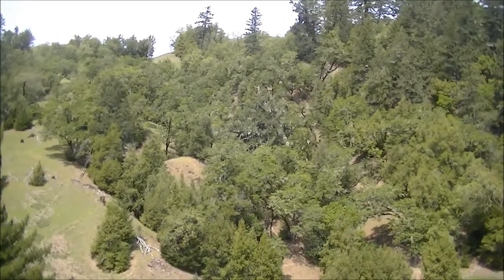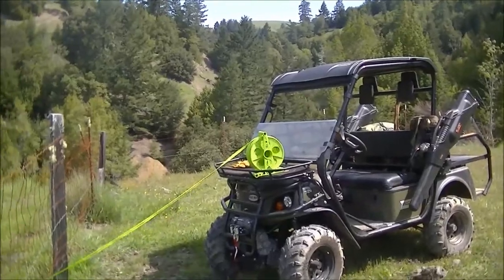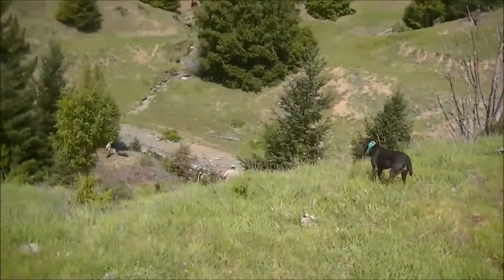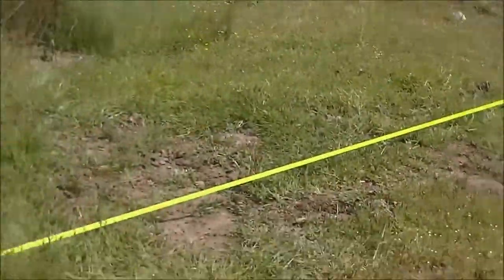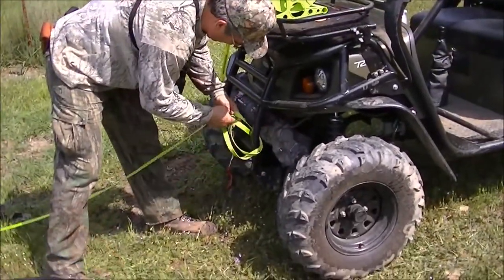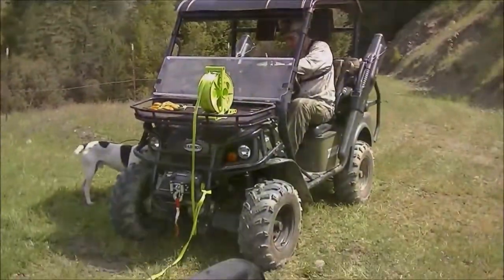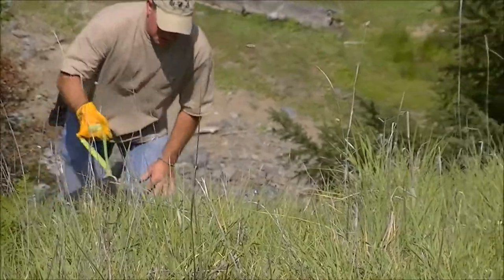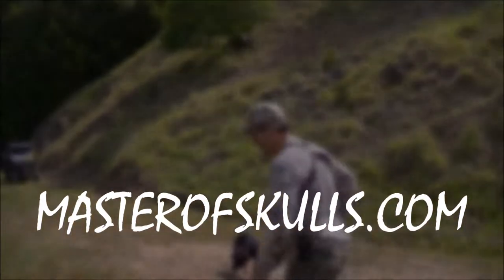Drag Master Yank Strap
Hog Hunt with the Drag Master Yank Strap